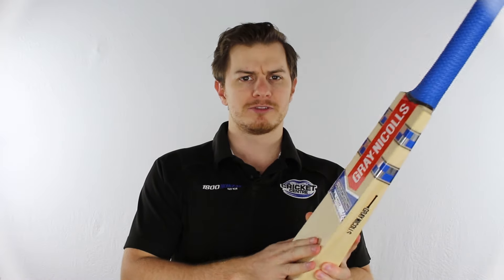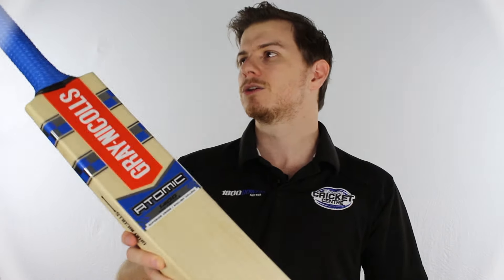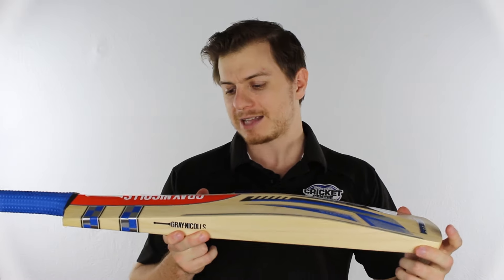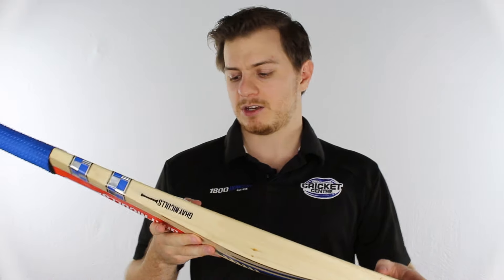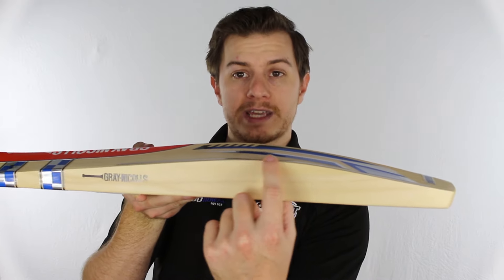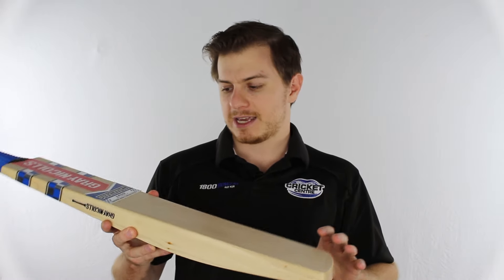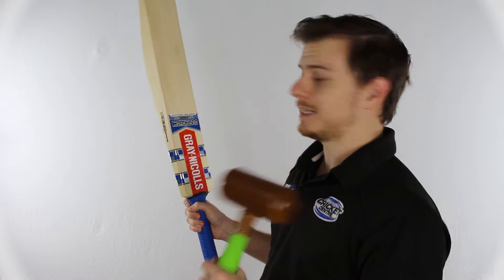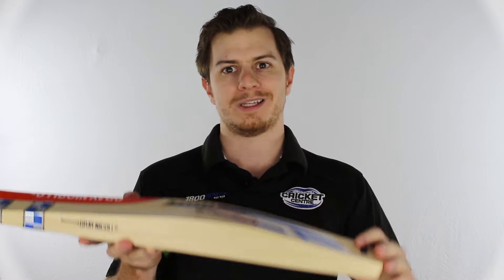EXCLUSIVE PREVIEW: Gray-Nicolls ATOMIC